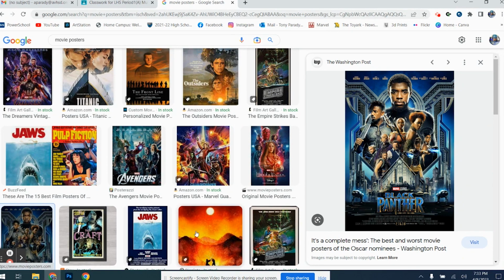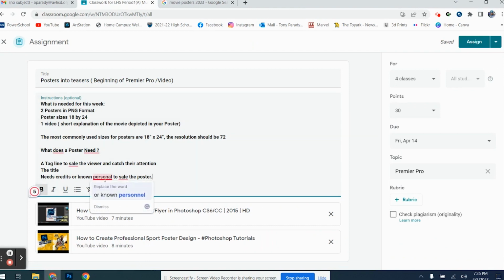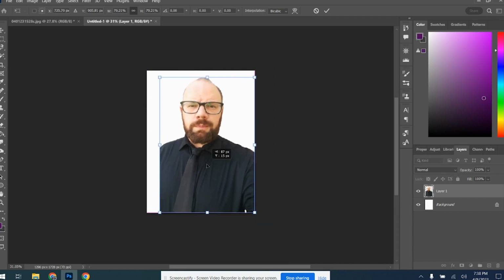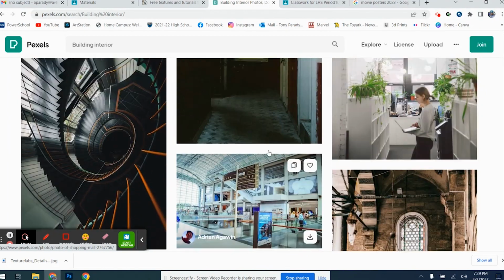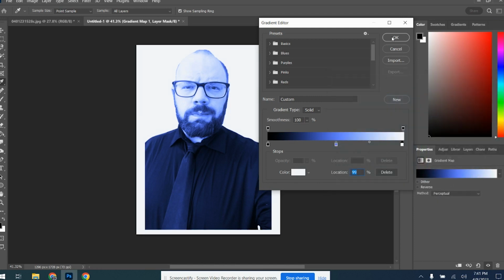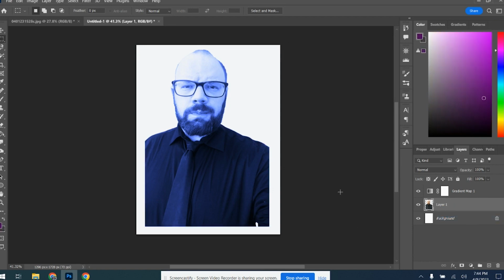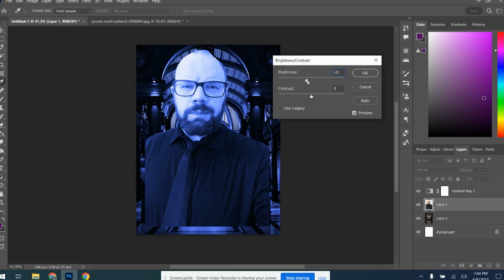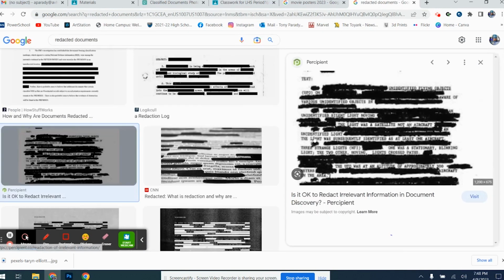How to Make A Poster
This is a Tutorial for Making a Movie poster. This video was edited by a student who has the subscription so it is really cool.